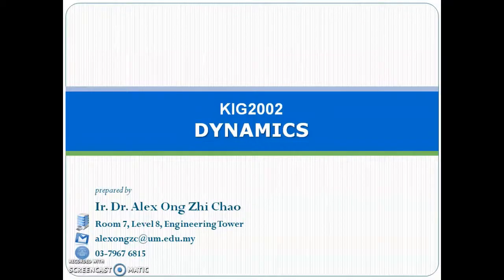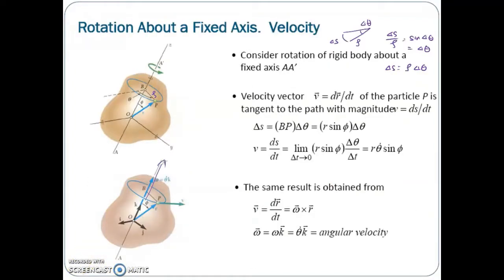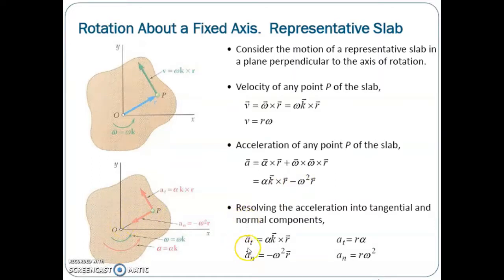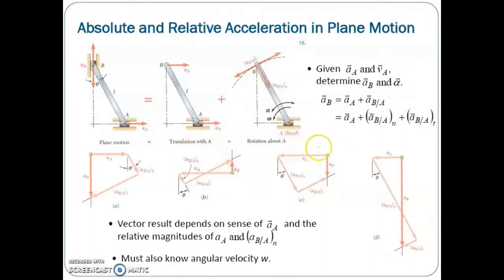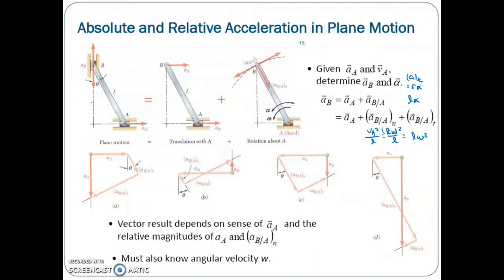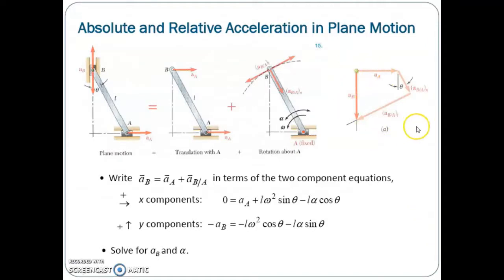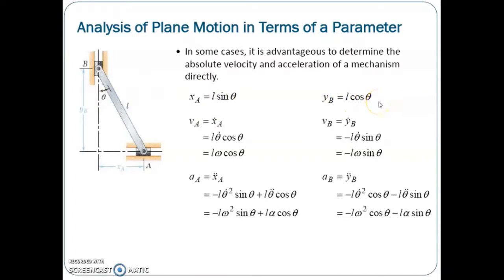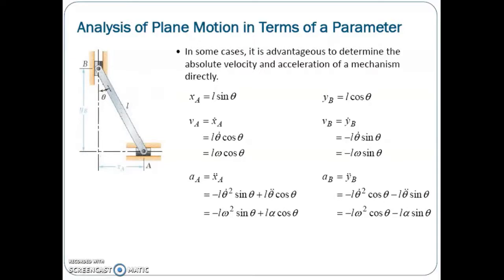KIG1015 8 Kinematics Rigid Bodies Acceleration Analysis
Introduction
Translation
Rotation About a Fixed Axis: Acceleration
Rotation About a Fixed Axis: Representative Slab
Equations Defining the Rotation of a Rigid Body About a Fixed Axis
General Plane Motion
Absolute and Relative Acceleration in Plane Motion
Analysis of Plane Motion in Terms of a Parameter